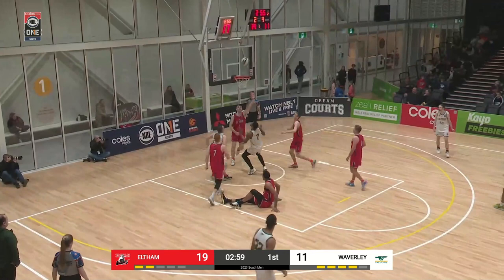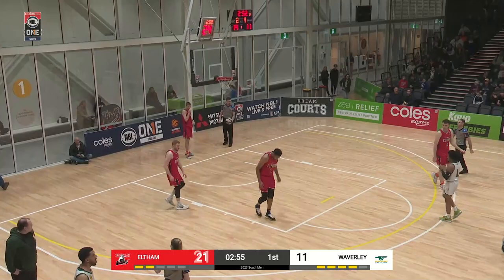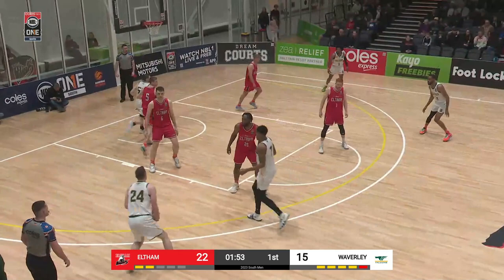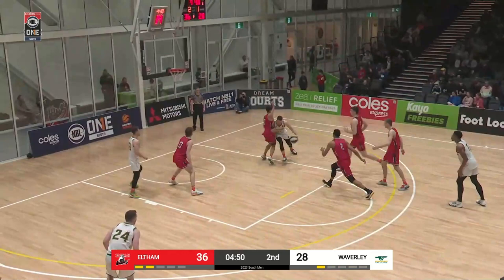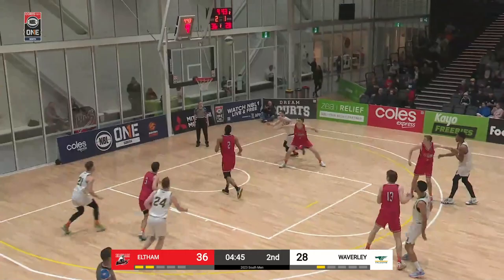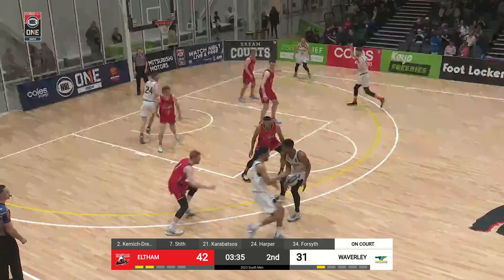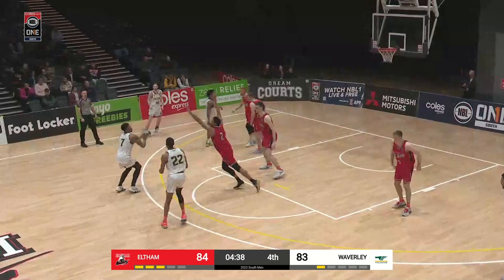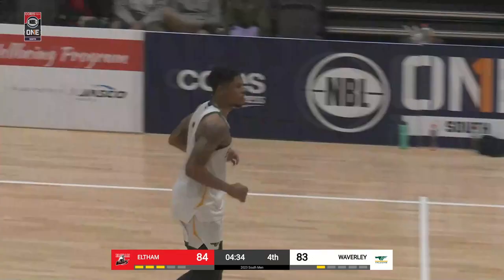Dillon Stith (33 points) Highlights vs. Eltham Wildcats